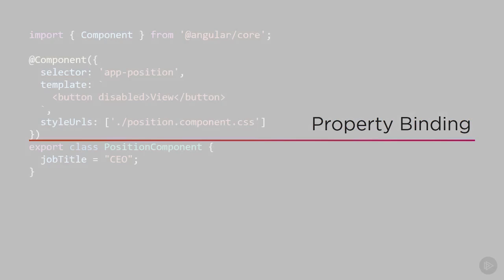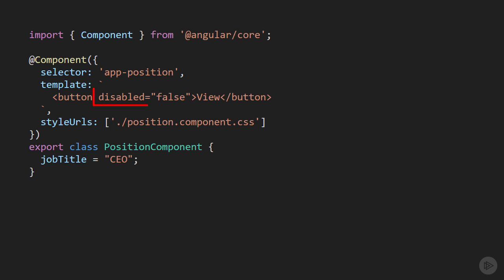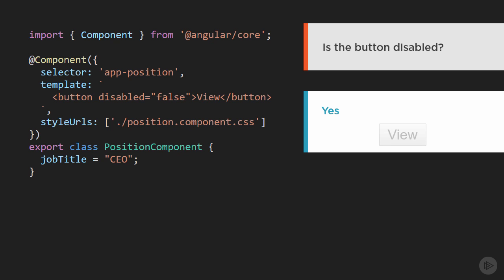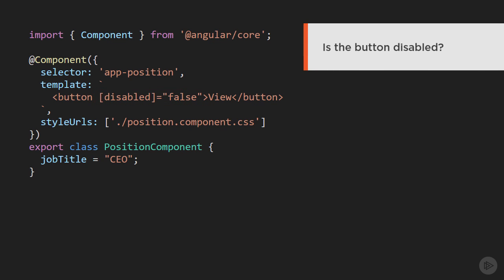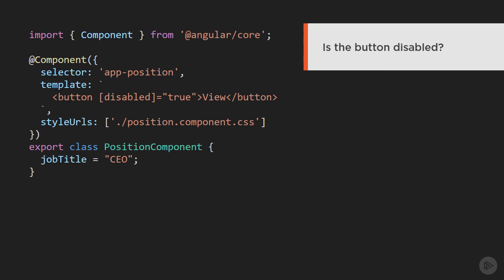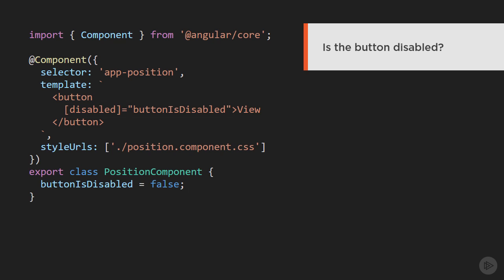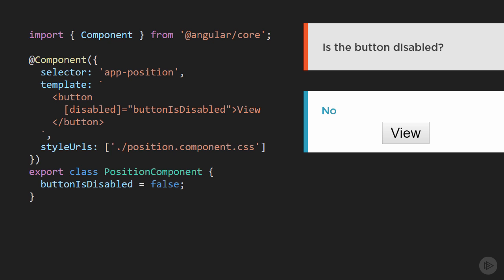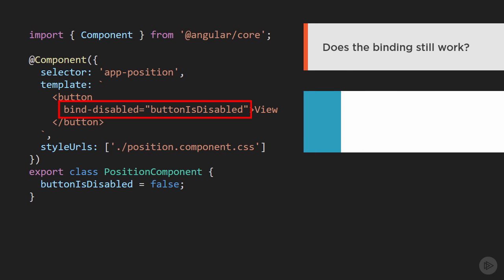07 Property Binding